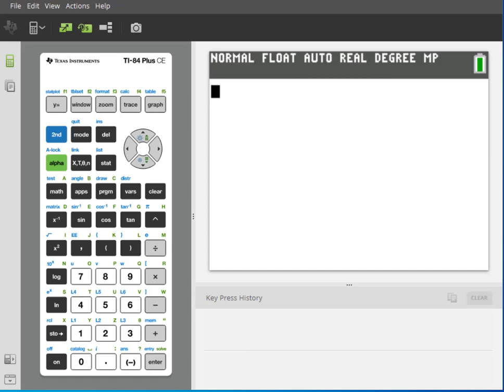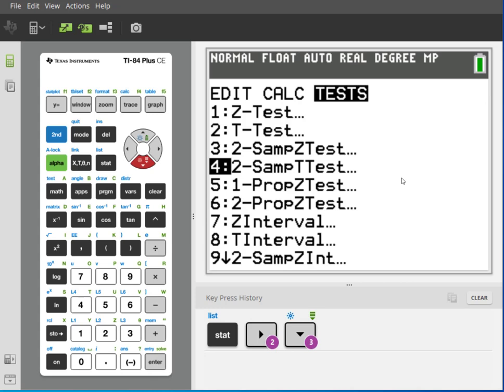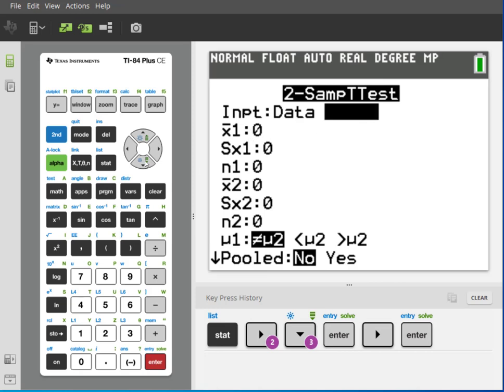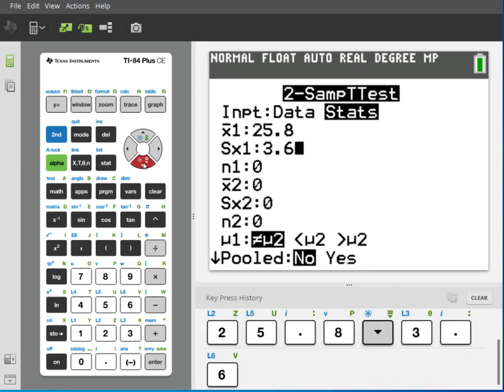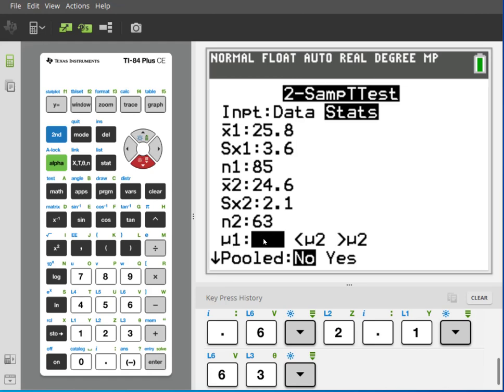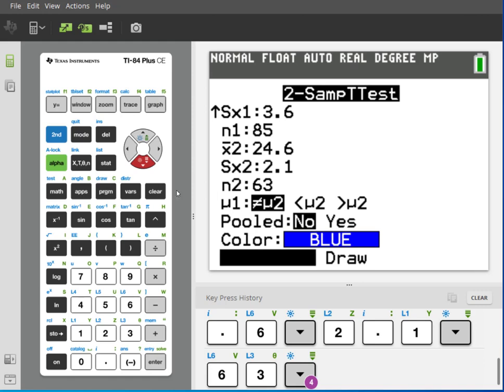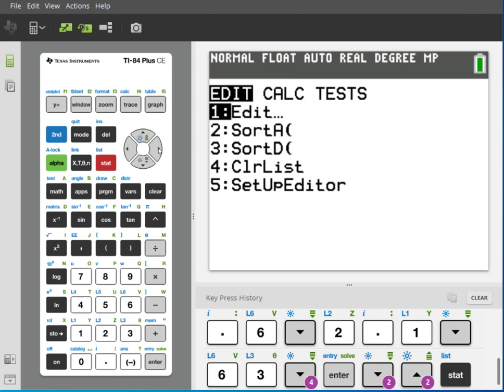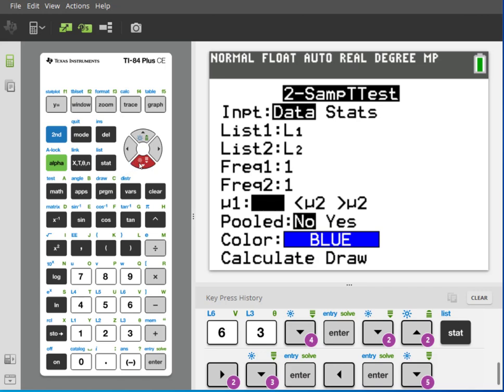TI-84: Hypothesis Tests for the Difference in Means